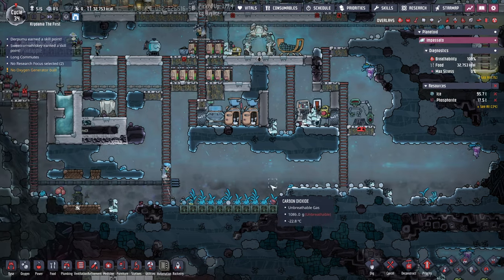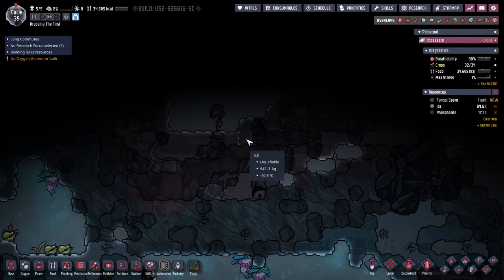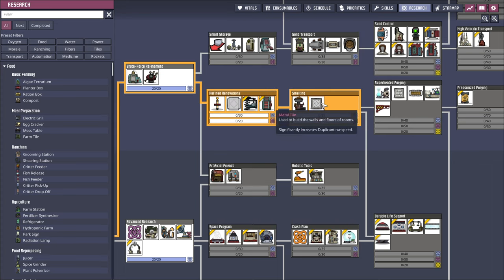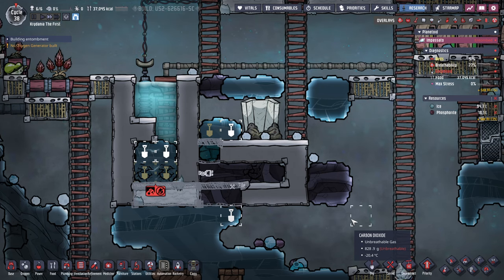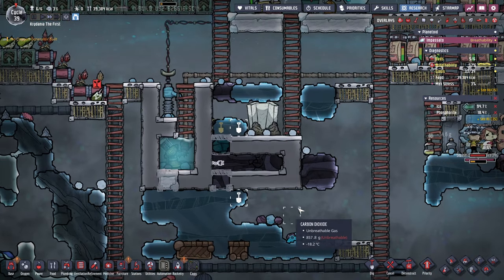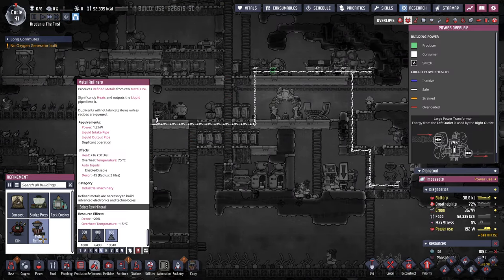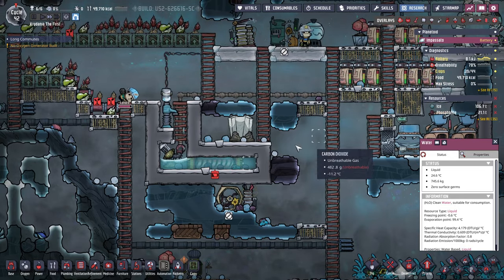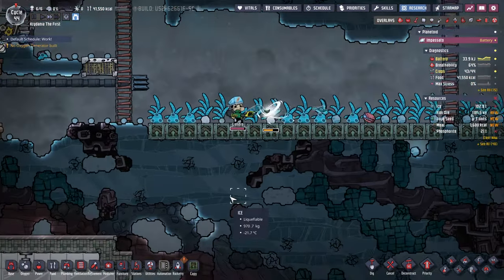Sustainability Is NOT Easy, But Let's Warm Our Water! - Oxygen Not Included Ep.5 Let's Play